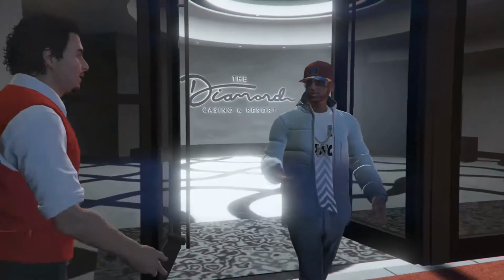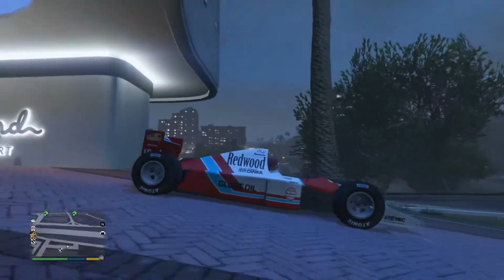NEW PROGEN PR4 IN GTAV ONLINE + *SPEED TEST*|| DIAMOND CASINO HESIT UPDATE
❌NEW PROGEN PR4 IN GTAV ONLINE || PART OF THE DIAMOND CASINO HESIT UPDATE❌

► So Rockstar added a fomula1 car called the Progen PR4 which you can currently only get via the lucky wheel in the casino, lets see what it has to offer...
                      ❌❌All Love Not RICE!!!❌❌

Audio Creds:
🎵 Background & Outro Music ►